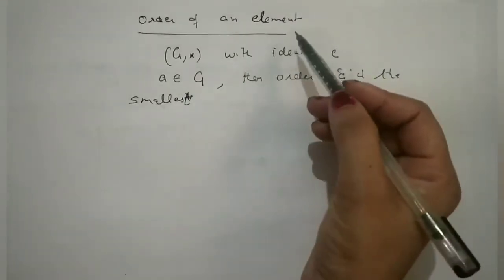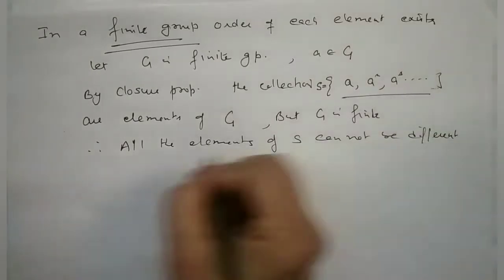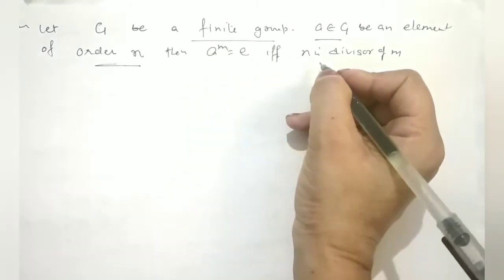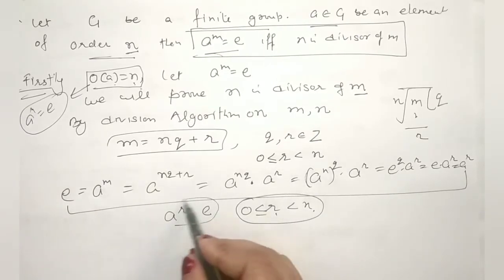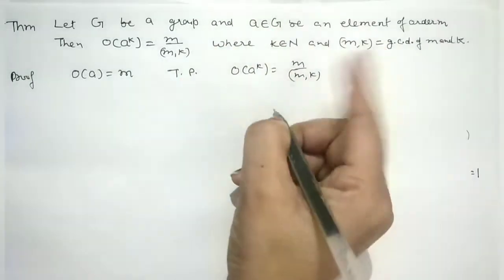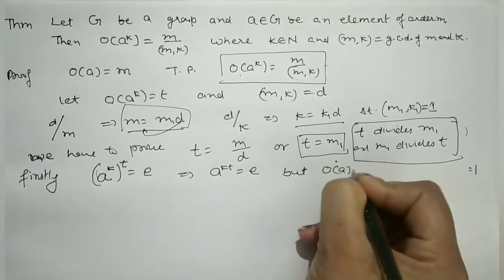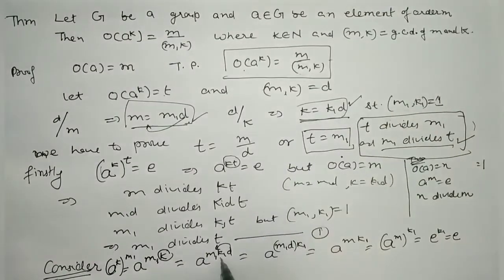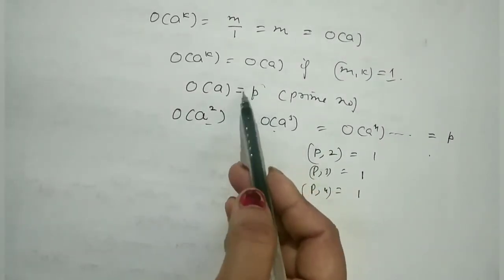Important theorems//Order of an element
BScsem5//group theory//abstract Algebra